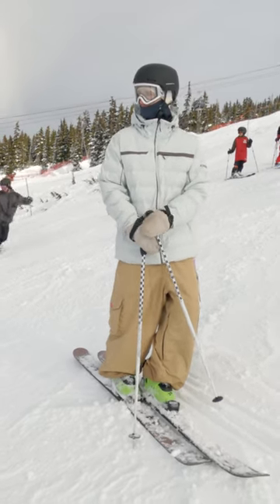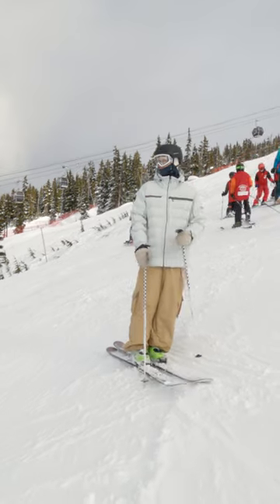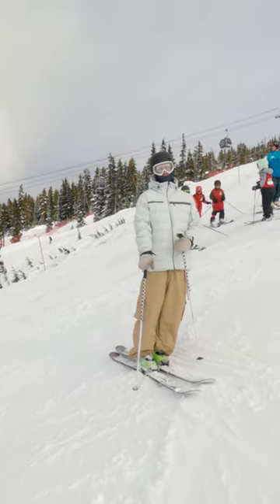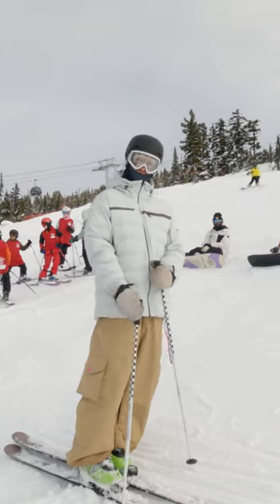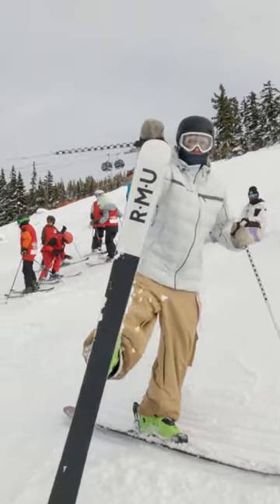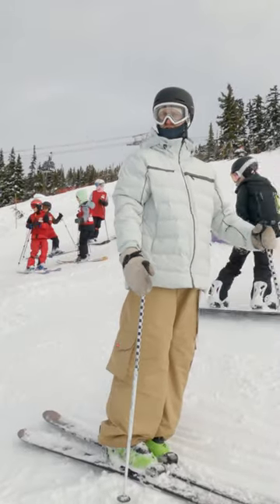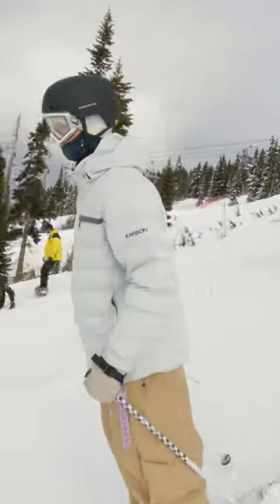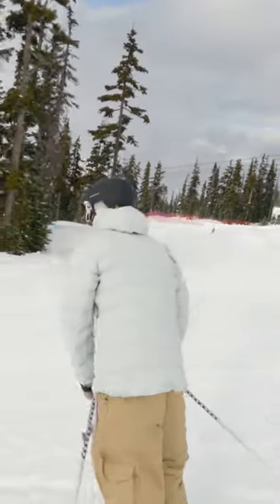The Double Nose Grab - @markdrvper